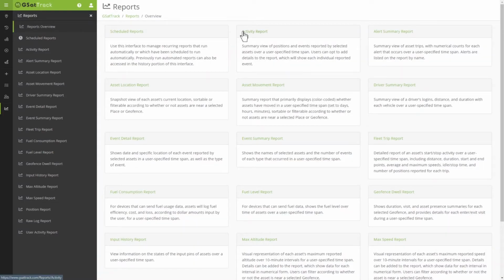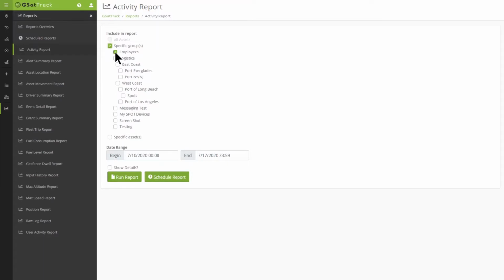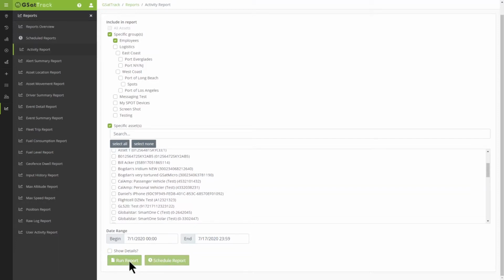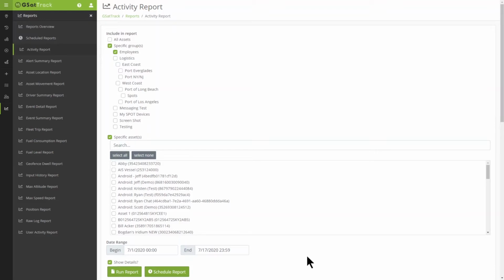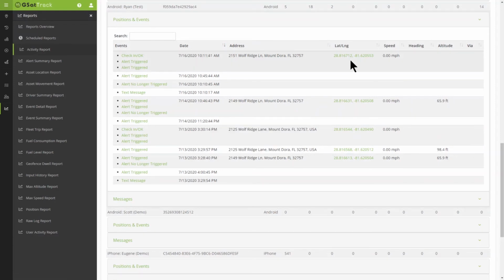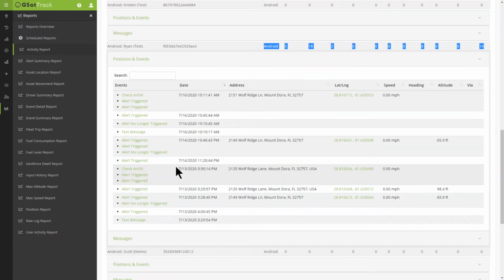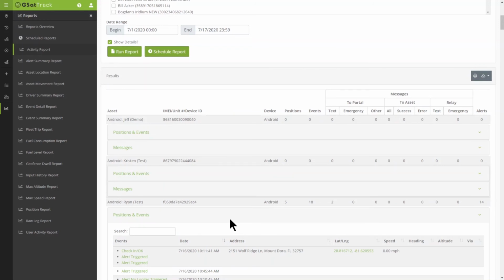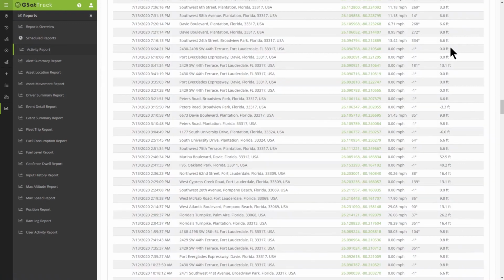GSatTrack How To Series : Generating An Activity Report